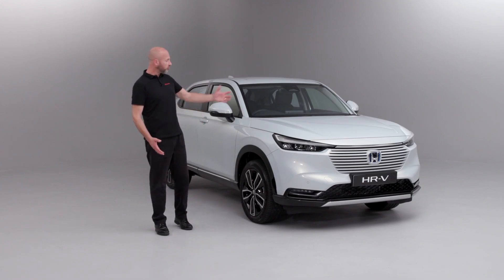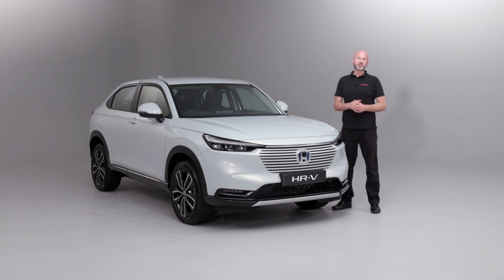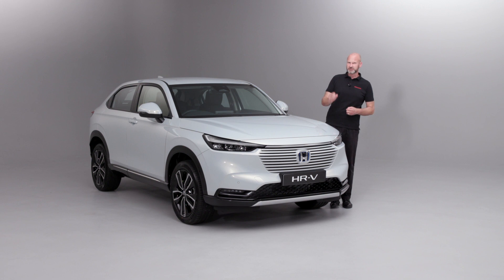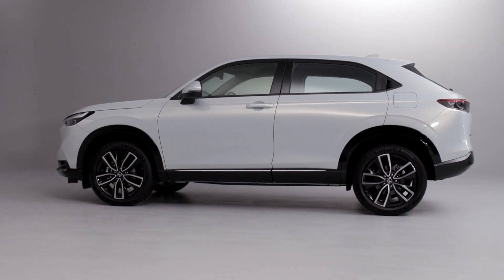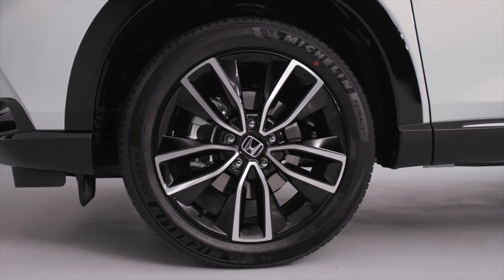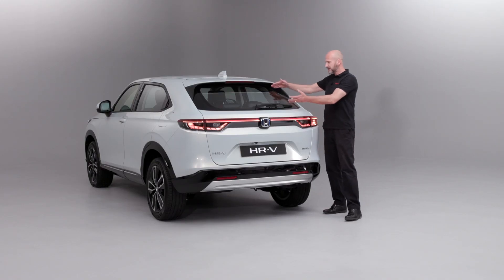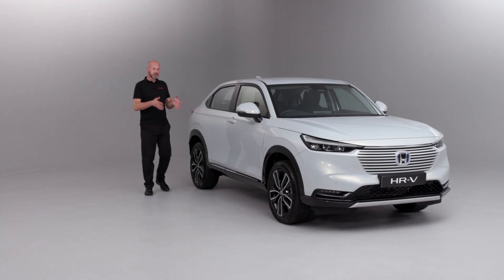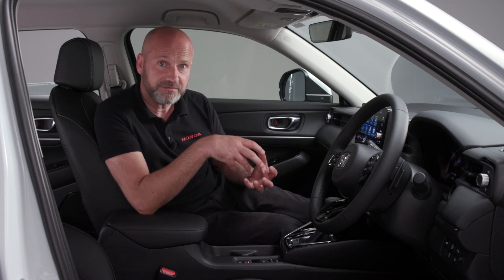The All-New Honda HR-V Walkaround | Blackpool Honda